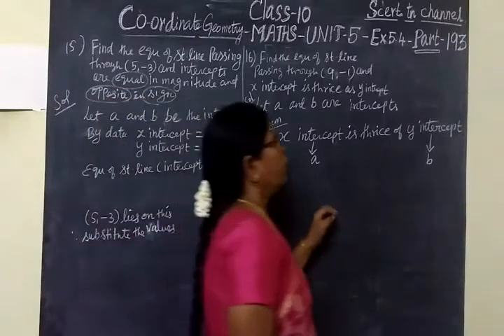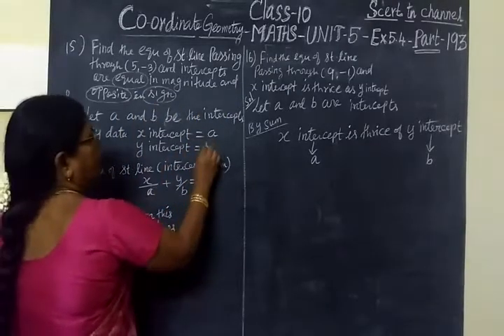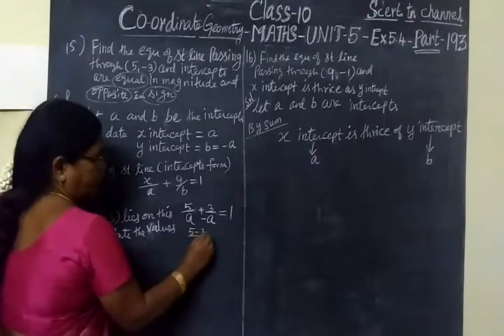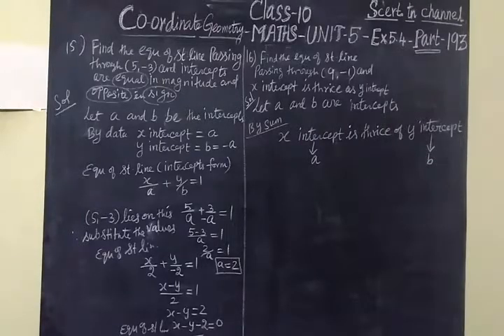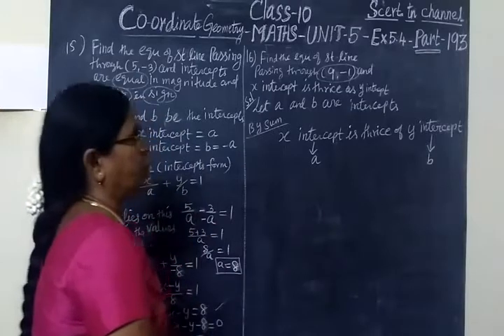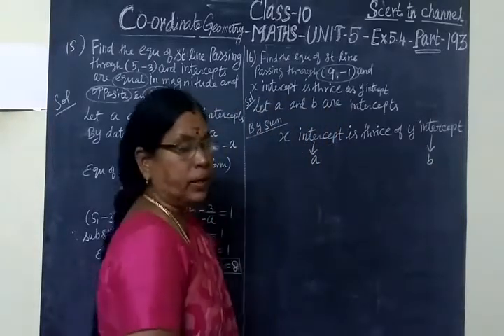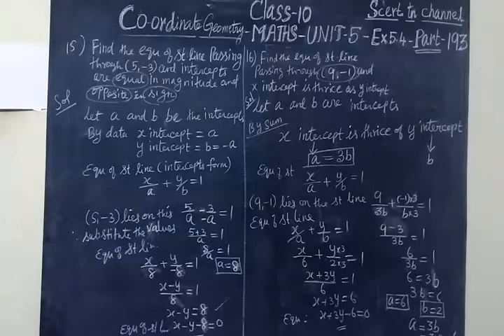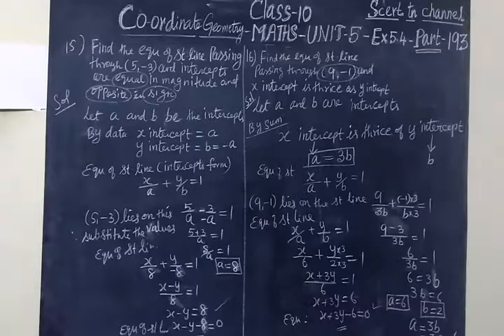10th Maths [Part-193]] CO-GEO Ex 5.4-15,16 Gomathi dharmarajan HM CBE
10th Maths [Part-193]] CO-GEO  Ex 5.4-15,16 Gomathi dharmarajan HM CBE          பத்தாம்வகுப்பு